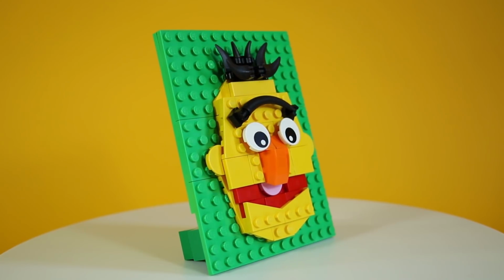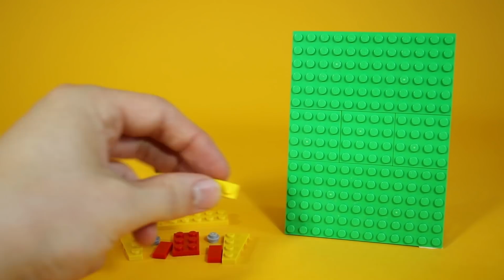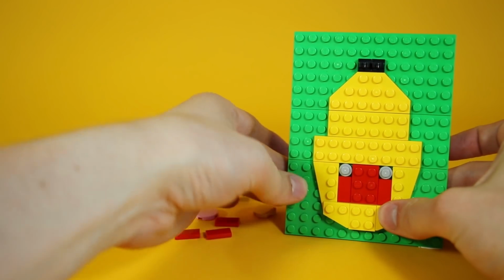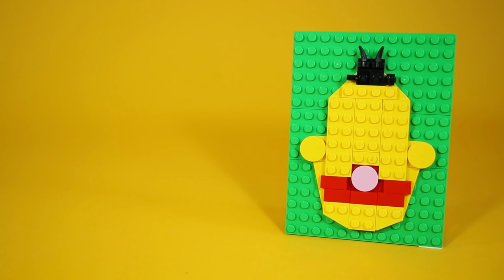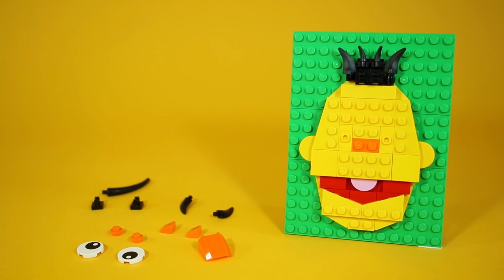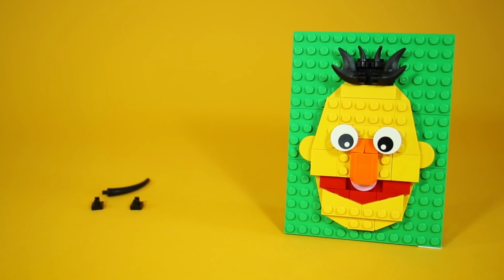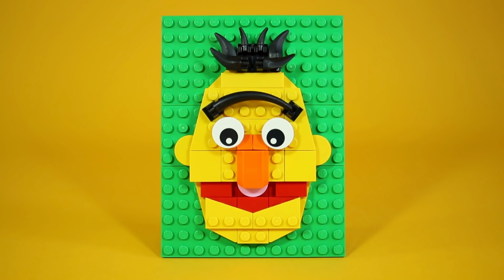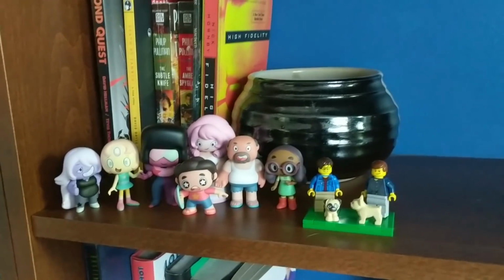How to Build LEGO Sesame Street Bert | Custom LEGO Brick Sketch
See how to build the character Bert from the TV show Sesame Street using LEGO bricks. You can follow along with this tutorial to make this custom LEGO muppet portrait using pieces you have at home.

BRICK 101 features fun videos that entertain and inspire.

I love getting surprises in the mail! Please send fan mail and packages to:

Dave Pickett
1055 W Bryn Mawr Ave

BRICK 101 is owned and operated by Dave Pickett. Dave is a life-long LEGO fan and pop culture enthusiast. When he's not building with LEGO bricks, Dave enjoys playing video games, reading comic books, watching nerdy TV shows, playing board games, and exploring Chicago.